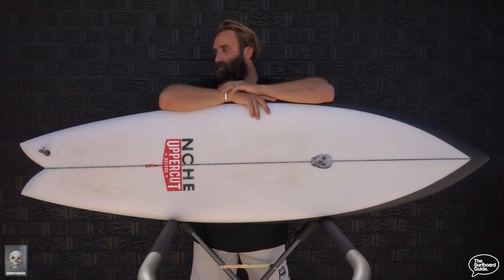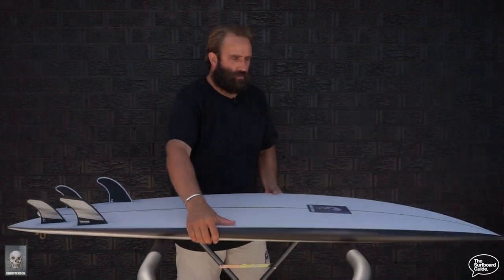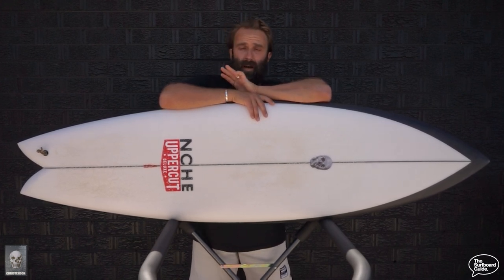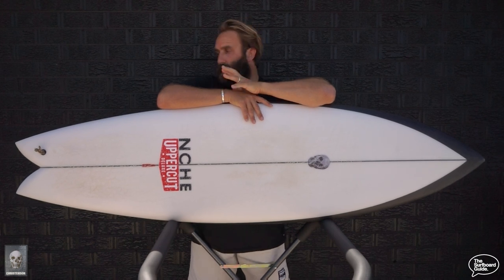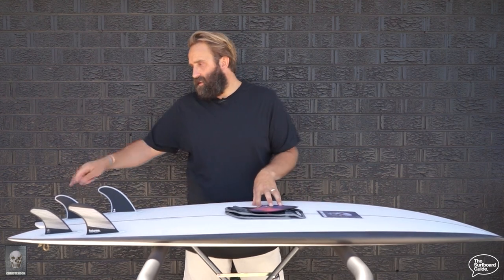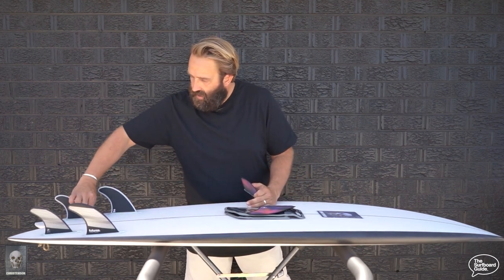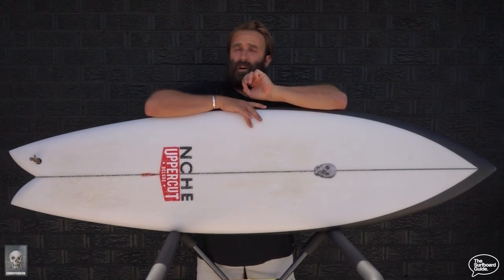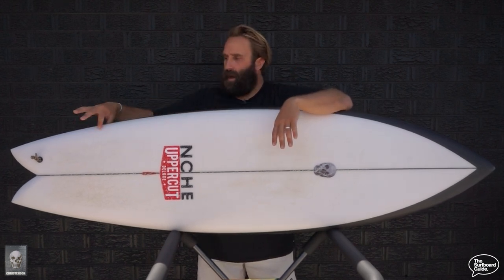Christenson Nautilus + Futures F6 Legacy Quad Fins Review - The Surfboard Guide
Welcome to our review of the Christenson Nautilus Quad Fin Review. You can get this board as a twin fin, thruster, bonzer, and maybe even a single fin - but I have been riding it as a quad.

I have been riding in the stock dimensions 6'1 x 20 1/8 x 2 9/16 - volume, not really sure... Maybe 32/33L

The Nautilus is timeless blend of performance, function, and aesthetics. The Nautilus is designed to fill that missing link between midlengths and shorter performance and alternative designs. Classic low rails with and complex bottom contours allow this design to sync with the wave of your choice. Recommended size range 6'6" - 7'0".

Glass on quad or thruster are the fins of choice.

I have been been primarily riding the Futures Fins F6 Legacy Quads in the Nautilus.

The F6 Legacy Series Quad is a medium sized set in the Neutral template category. The honeycomb construction gives a balanced feel for all-around performance. The rear fins are QD2 4.0 with Symmetrical foil.

Template Category | Neutral (balanced, all-around)
Construction | Honeycomb
Ride Number | Balanced – 4.9
Size | Medium Quad

Thanks to Uppercut for supporting the review and bringing this to you today - check them out and be sure to use the code SurfboardGuide20 to get a 20% discount on any items on their website!

Thanks to @tonypalmer.photos and @thesurfeye for the surf footage - be sure to check them out!